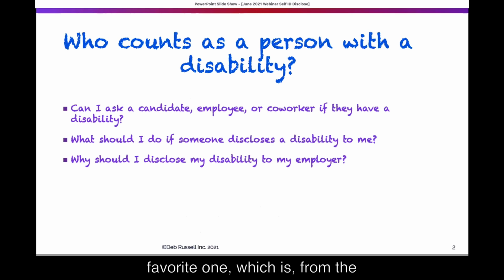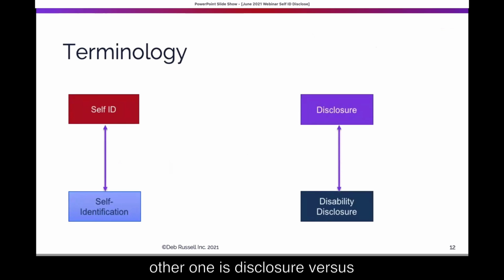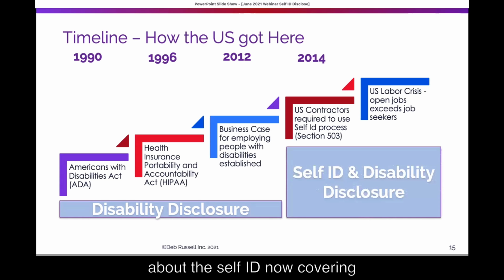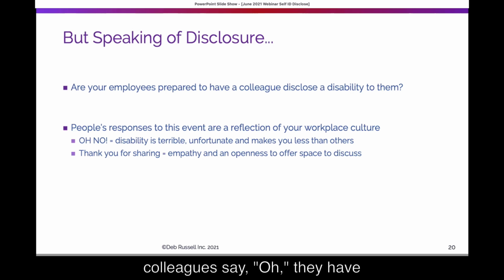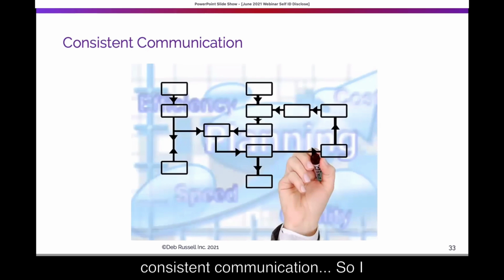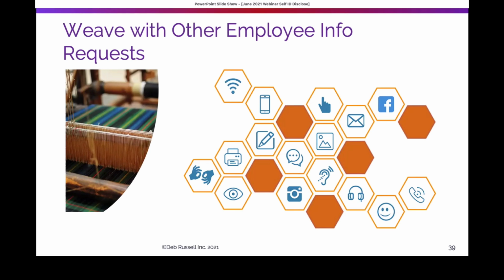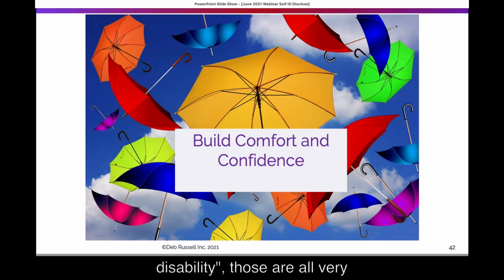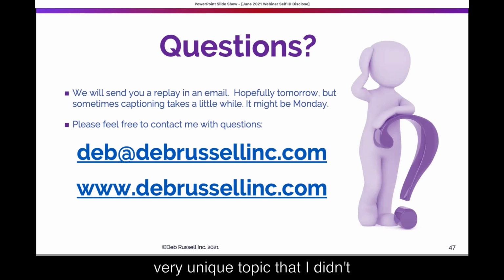June 2021 Webinar Self ID Captioned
Ever wonder how to get a workforce of people with disabilities?  Well, you probably already have them.  Now you just need them to bring their whole selves to work and be comfortable disclosing their disability...  This webinar replay gives you tips on how to facilitate disability disclosure or self-identification. Employers often ask, “why doesn’t everyone disclose” and often times, applicants are asked to “self-identify as a person with a disability”.  This webinar reviews the difference and gives information on the pros and cons for each in a manner that is useful for both the employer and the job seeker.